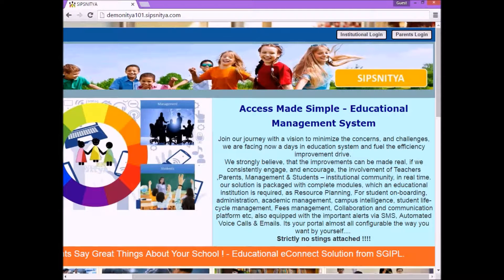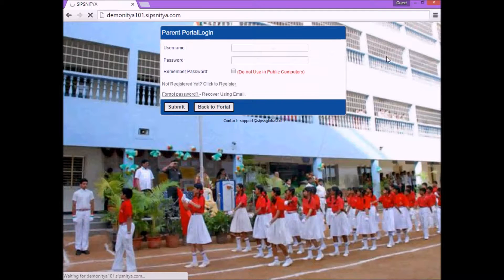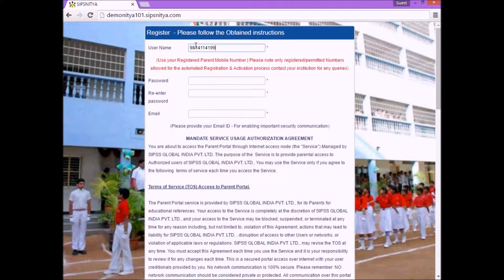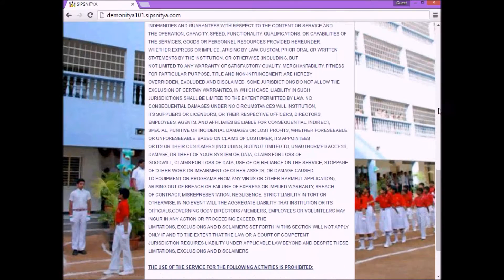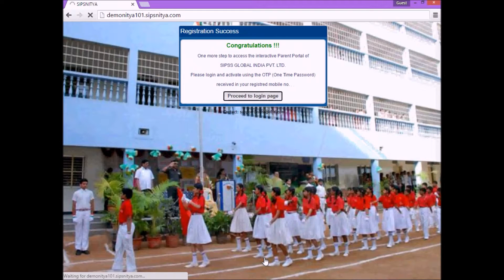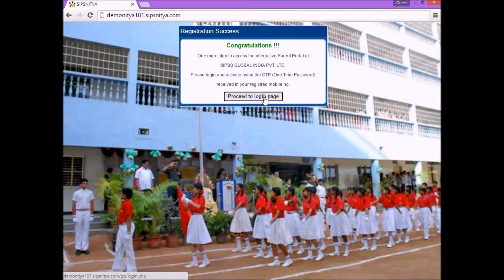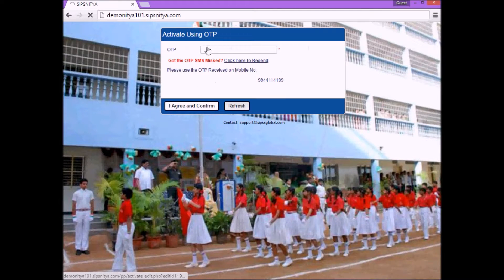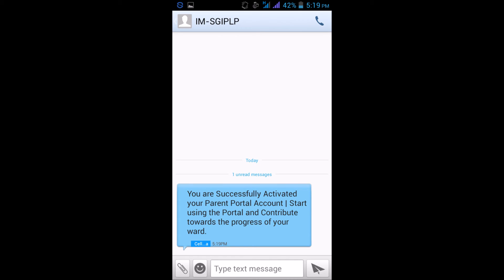SIPSNITYA - How to register in PARENT LOGIN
SIPSS-GLOBAL INDIA PVT LIMITED is Global Information Technology Integration Company committed to “create an enterprise of tomorrow by integrating values”

A comprehensive set of IT System integration solutions & 100% owned service delivery models, coupled with a wide range of proactive IT Support services, uniquely positions the company to address the dynamic requirements of variety industry verticals, predominantly SME, Hospitality, Education, NGO/NPOs. The company also provides solutions for other verticals such as Government, Manufacturing, Retail, Distribution and healthcare

Operating from Mysore and reaching all the major cities in Karnataka, operations in Tamilnadu and Kerala is also getting widely expanded across all the major cities, current growth trend indicates the operational expansion across all the above three states would reach its saturation by end of 2015. SIPSS-GLOBAL is widely accepted across its customers for its “value” delivery than the products/solution. Major business obtained through the reference from the existing customers.